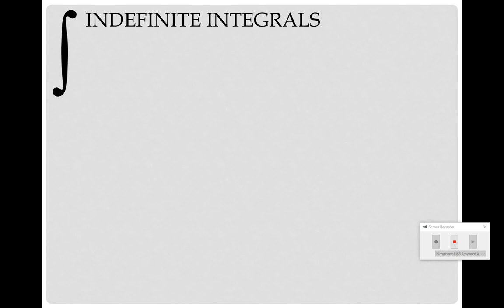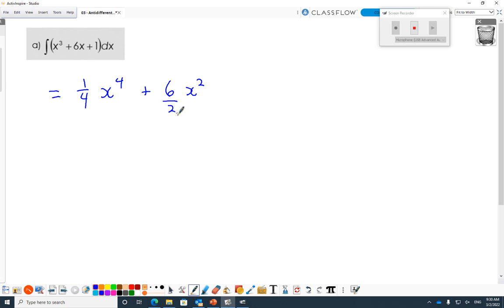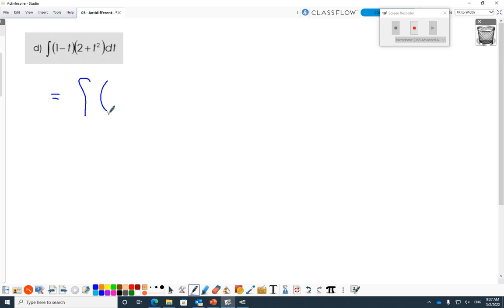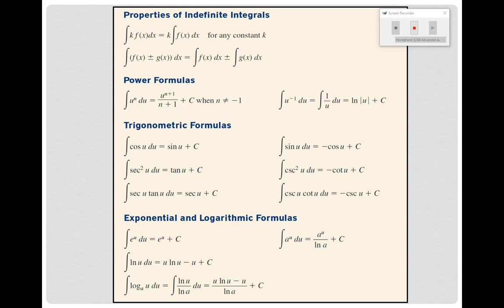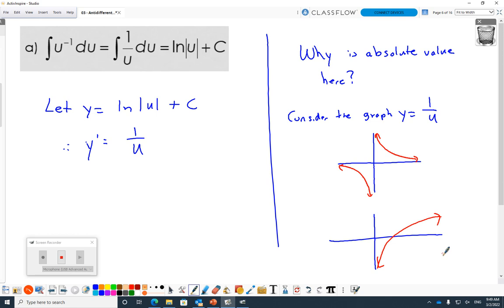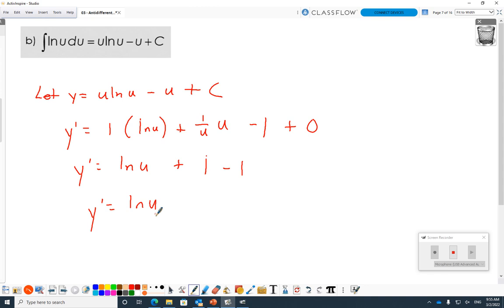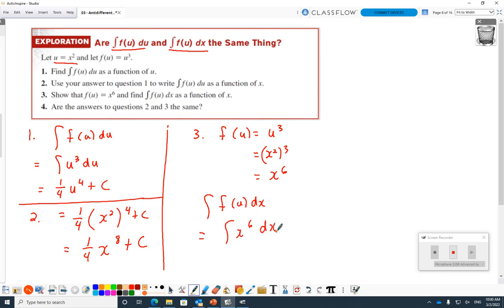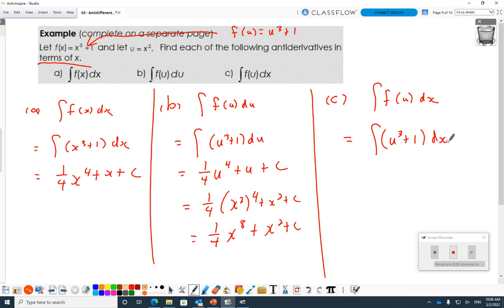Video Lesson - Antidifferentiation By Substitution (Part 1 of 2)